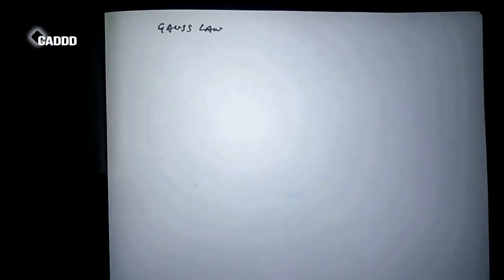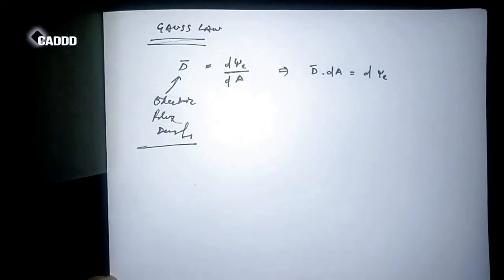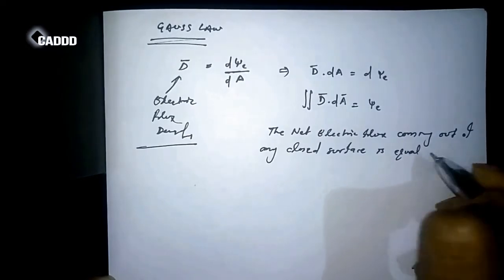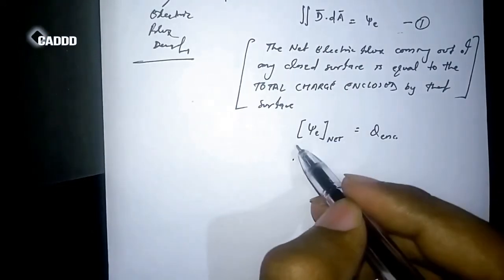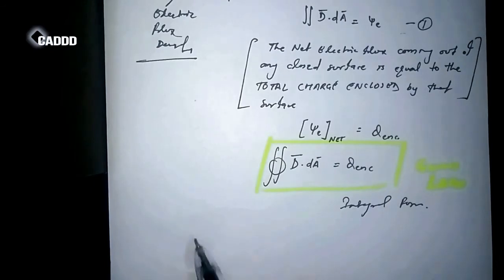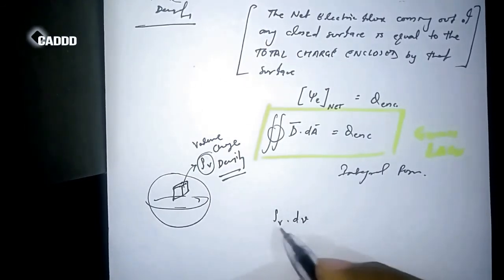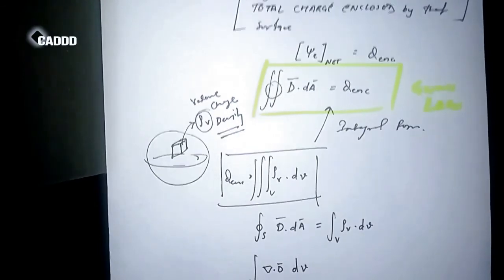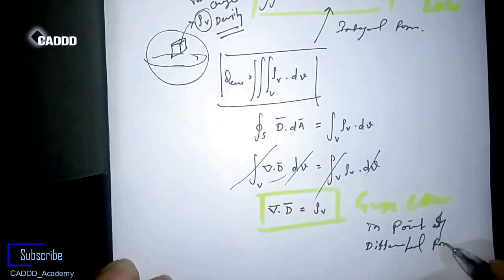Gauss law - Easy Derivation | EMFT Lecture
This video has the complete and easy derivation of gauss law in differential and integral form.